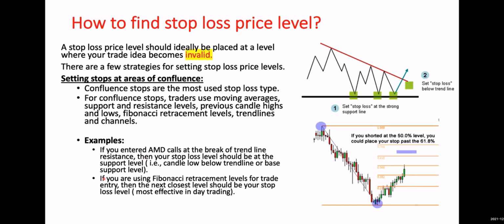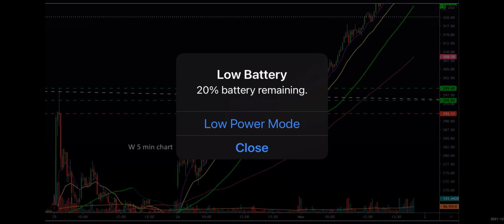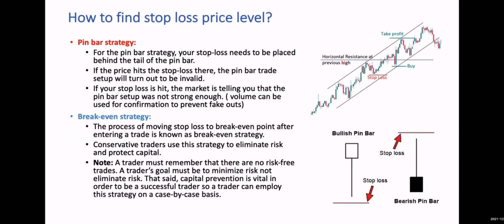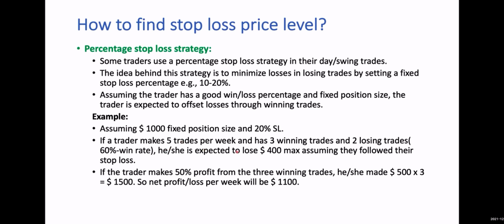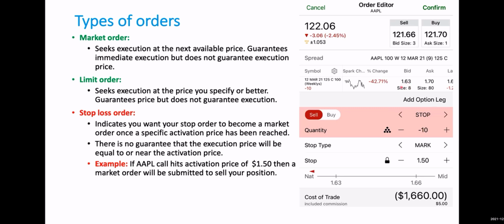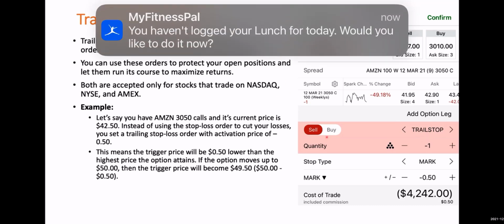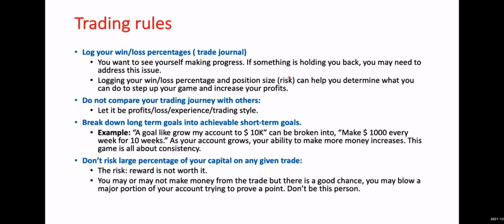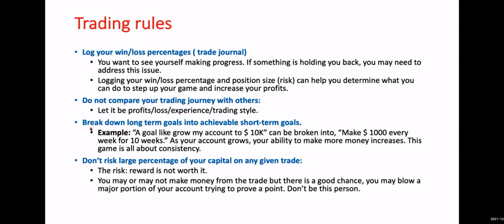Stop loss strategy unraveler